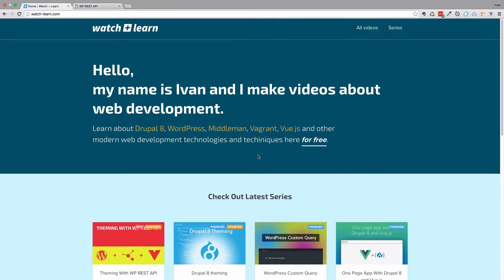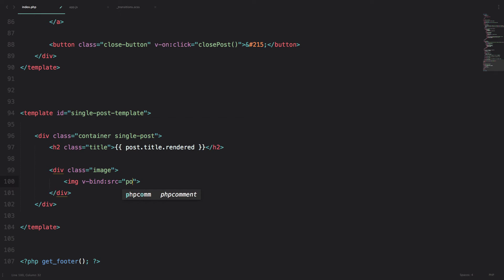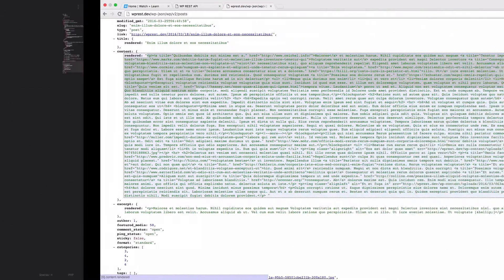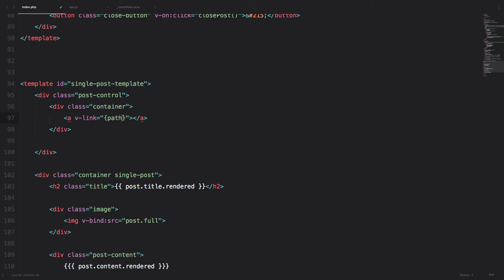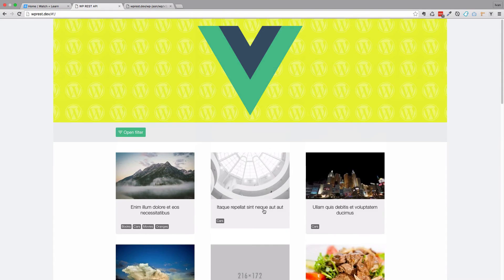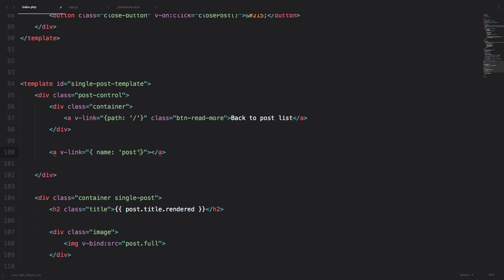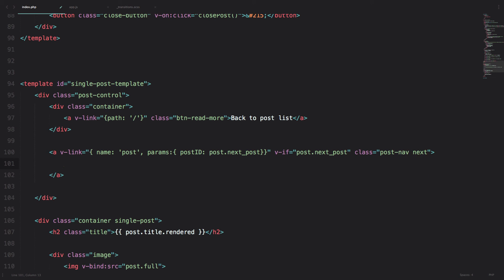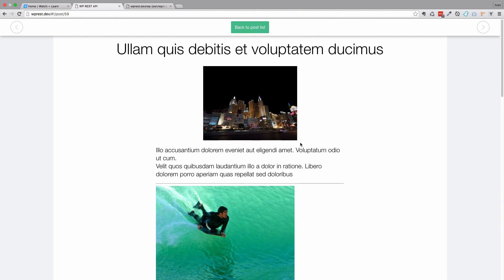Theming With WP REST API - Part 12 - Wrapping Up Full Post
In this episode of WP REST API theming with Vue.js we are going to wrap up what we started doing in previous episode and finish setting up our full post view.

In this episode we are going to wrap what we started doing in the previous episode, and put all of our content in our full post.

After that we a going to setup post control div, and in it we are going to add buttons that will enable us to go to previous and next posts. Of course we are also set up a button that will take us to our front page or to our `postList` component with Vue.js.